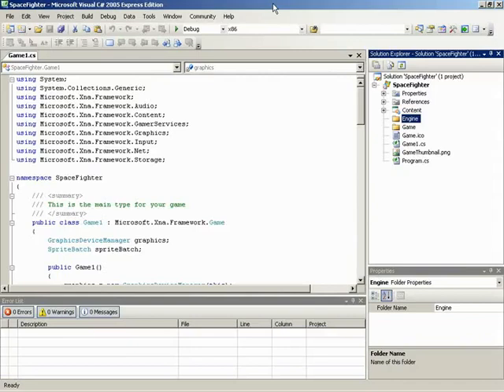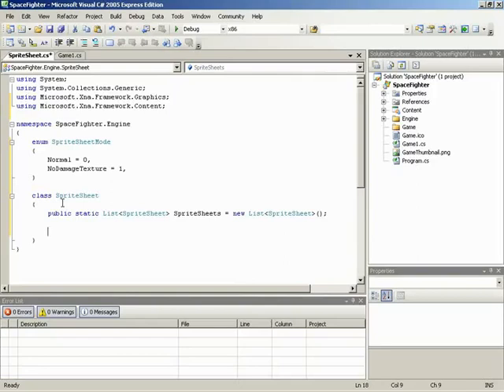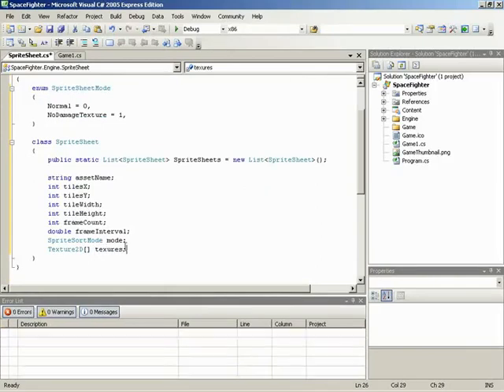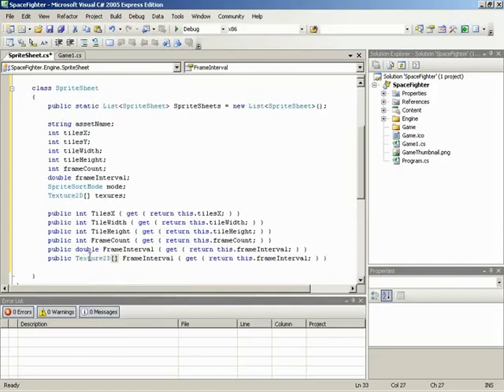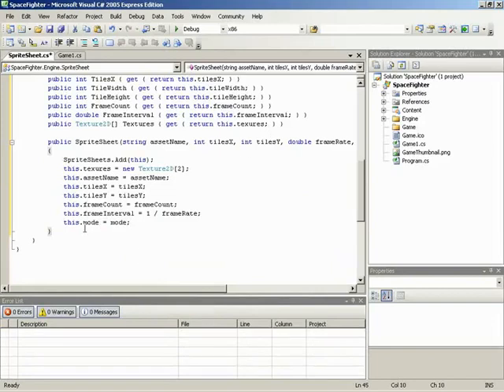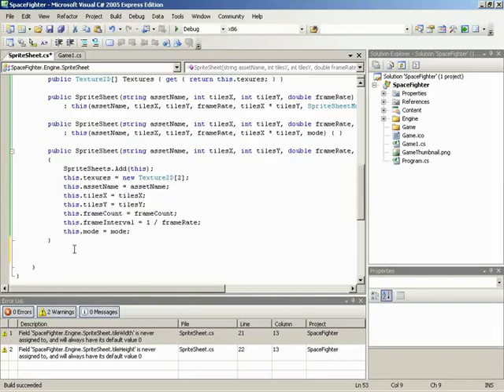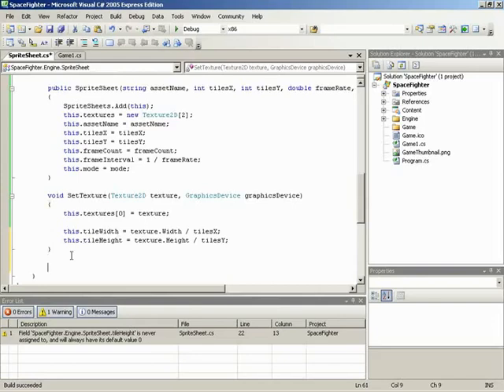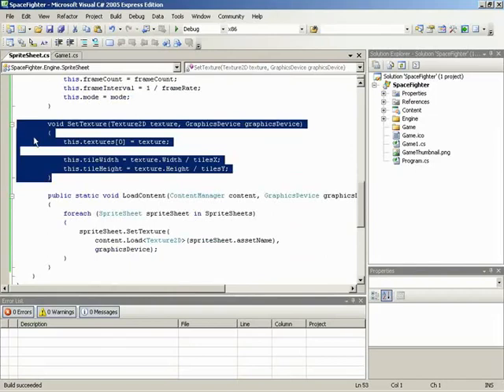🔴 SpriteSheet • Space Fighter Game • XNA and C# Game Development • MonoGame • (Pt. 52)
Learn XNA (MonoGame) C# Programming - Space Fighter Game - SpriteSheet.

This video shows you how to create the sprite sheet class.